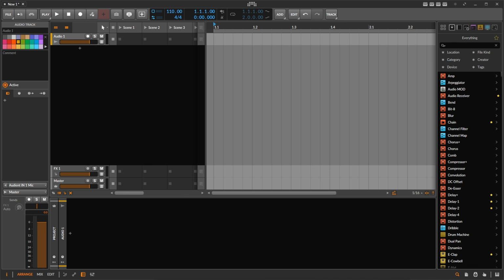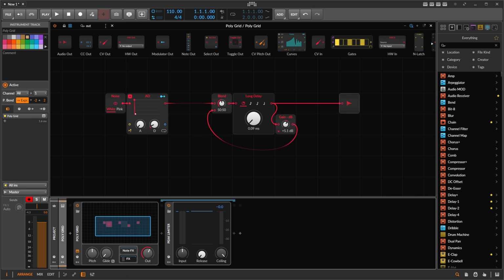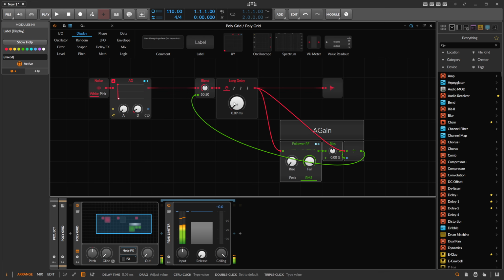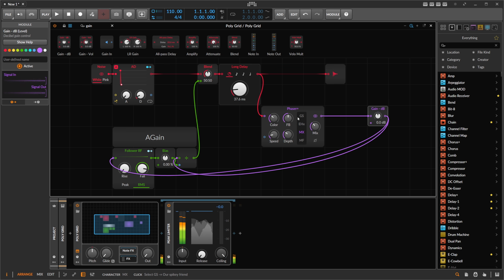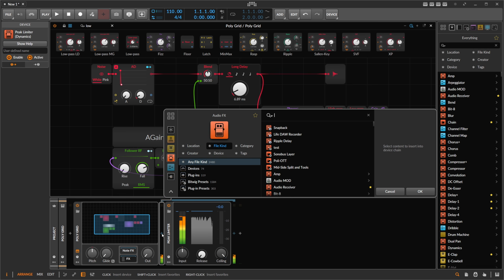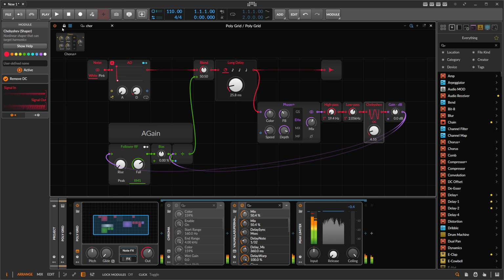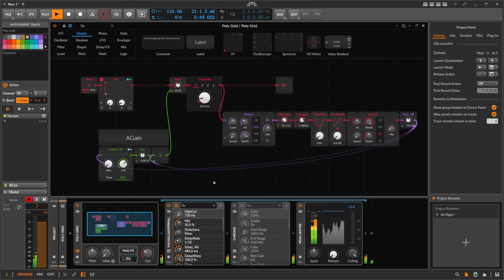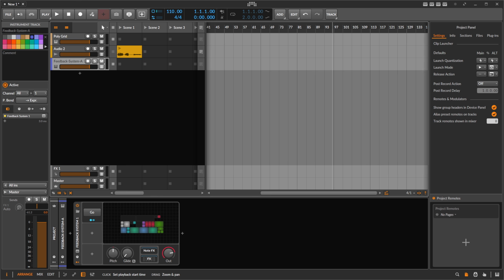this Feedback nearly killed me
In this video, I’m showing how to create a controlled feedback loop in Bitwig’s Grid using noise, delay, and auto-gain for stability. After setting up the basics, I add effects like phasers and filters within the loop to shape the sound, experimenting with different settings to find unique tonal textures. With a limiter and auto-gain in place, the feedback stays manageable, letting me explore creative soundscapes without volume spikes. Finally, I demonstrate how to record and save these sounds for further use.